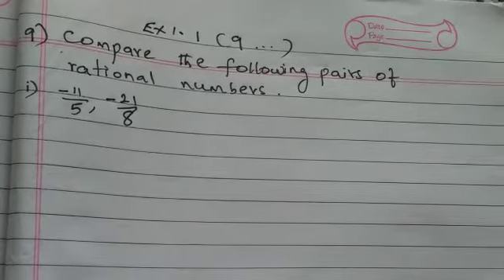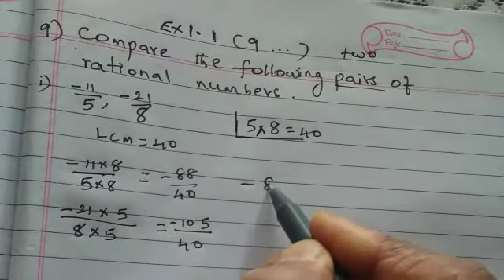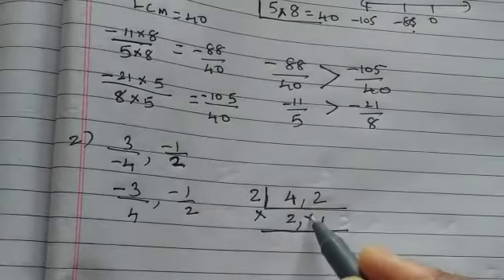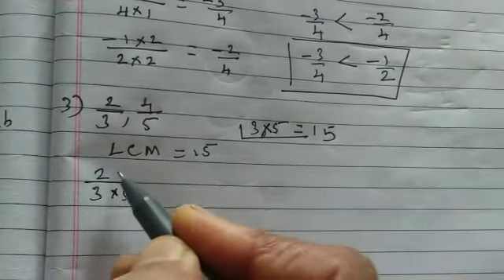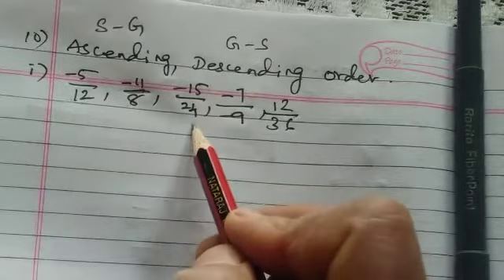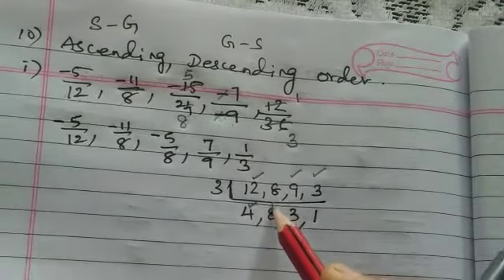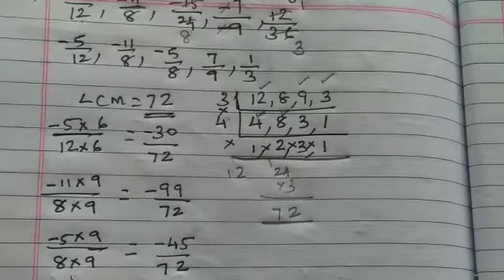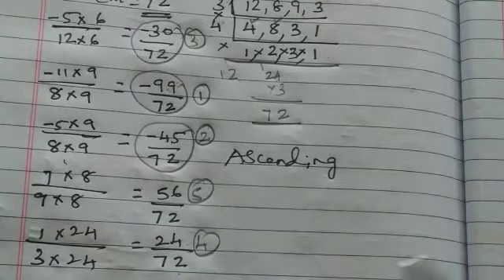TN SYLABBUS CLASS 8 RATIONAL NUMBERS EX 1.1(from question 9)